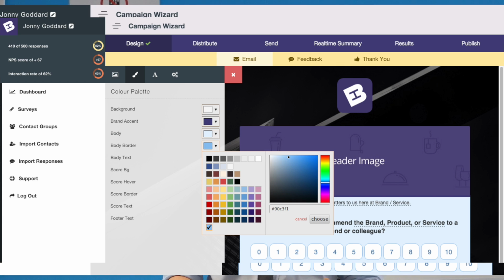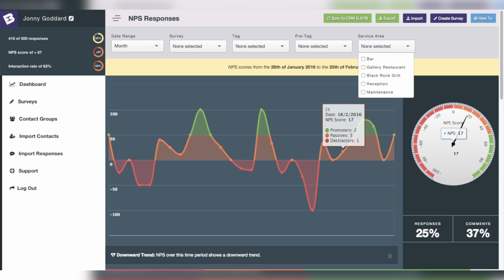Masterclass | Surveys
Businesshub.com
3aaa.co.uk

BusinessHub brings companies and customers closer together with powerful email marketing and automation tools, together with real business intelligence.

3aaa is an outstanding training provider of Apprenticeships in England, specialising in the delivery of Professional Services Apprenticeships such as Technology, Web and Social Media,  Digital Marketing, Financial Services, Accountancy and Business Administration. We are a national company offering a personalised, local service in over 36 locations across England as we look to change the lives of young people through our work with local employers and helping these young people to find a pathway into the career of their dreams.